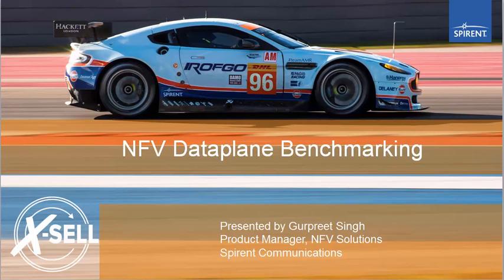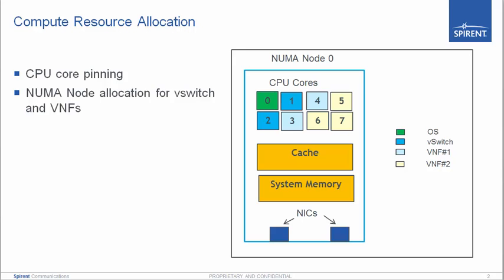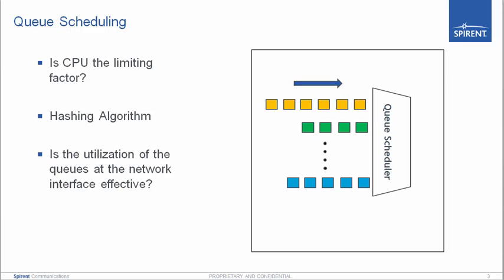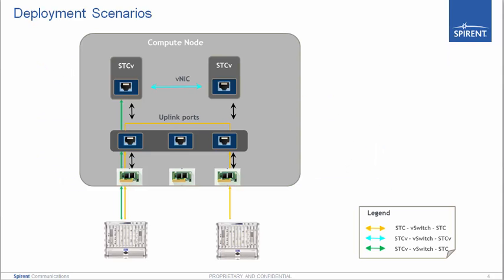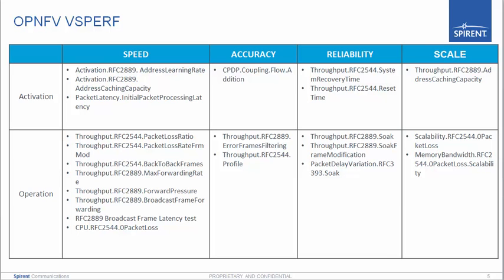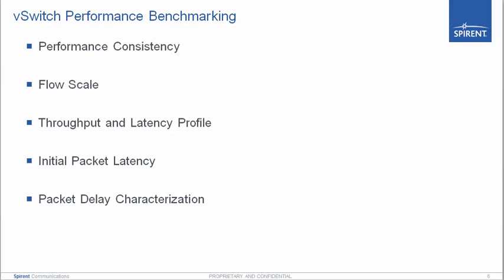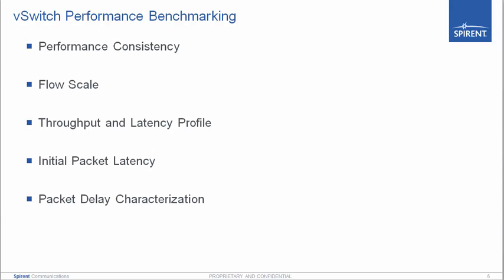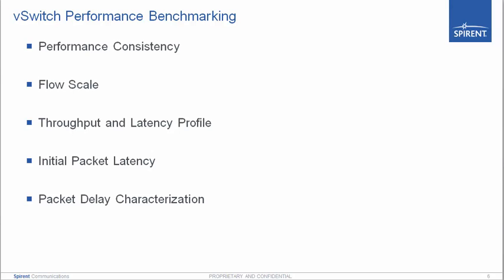NFV Dataplane Benchmarking (vSwitch Performance Benchmarking)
This video provides an overview of the key aspects involved in NFV data plane benchmarking and illustrates the need for test methodologies to benchmark the performance of VNFs and NFVI.